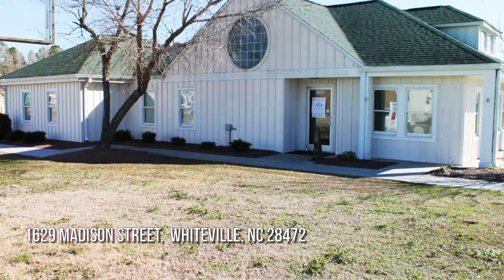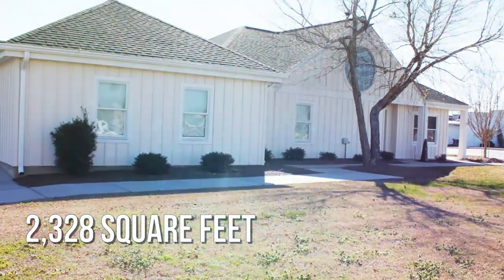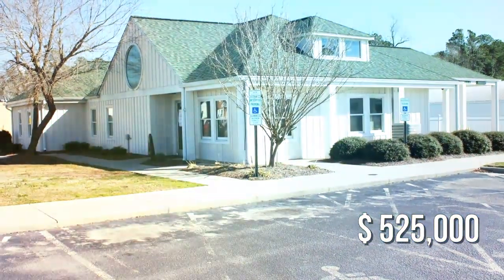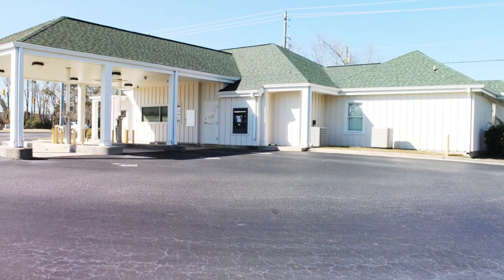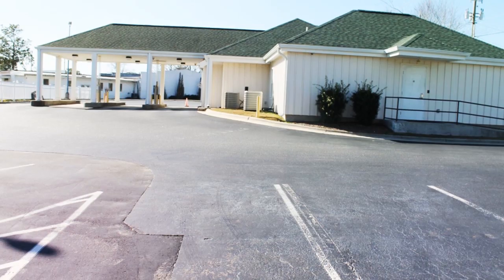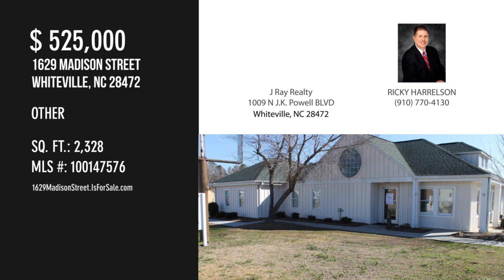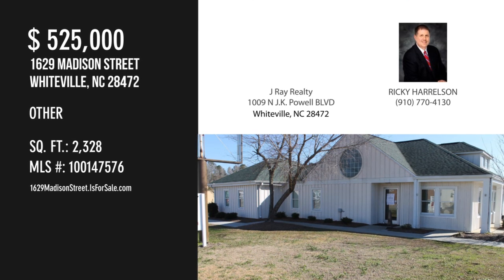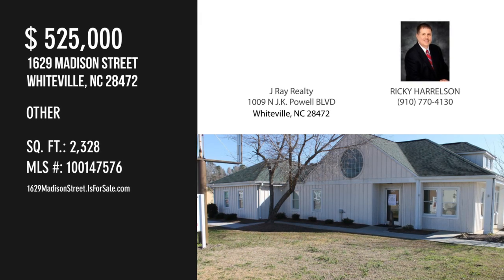1629 Madison Street, Whiteville, NC 28472 - RICKY HARRELSON - MLS 100147576